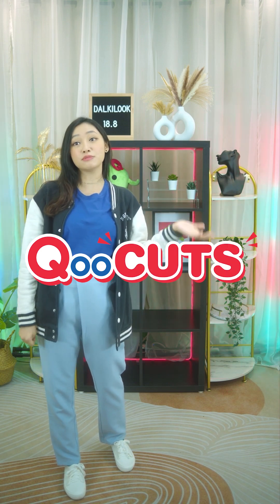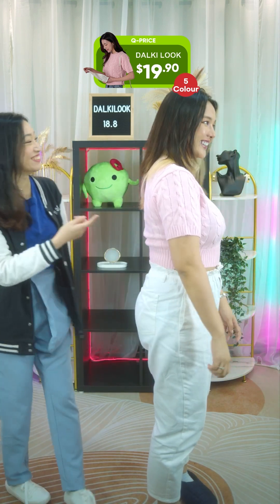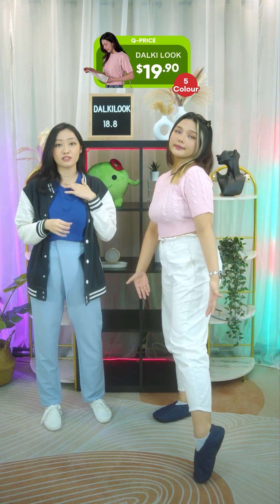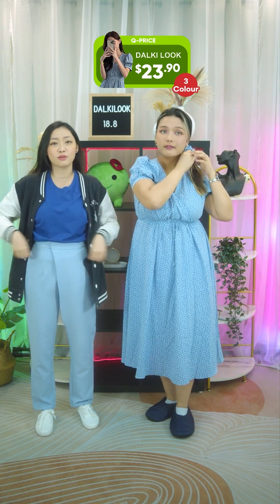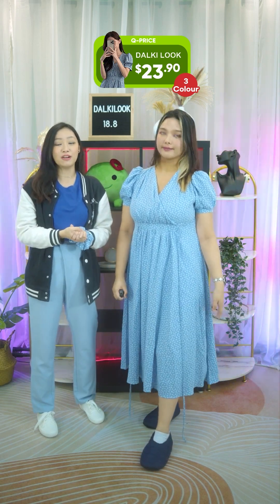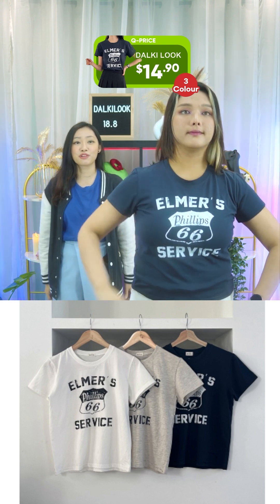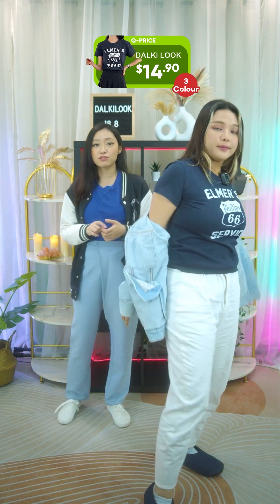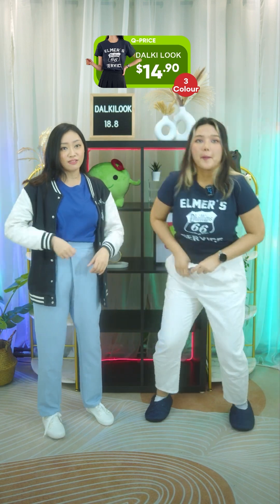Qoocuts: Dalki Look : Wear Your Best Moments!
Flean Cable Crop Round Knit

Timestamp
00:00 Crop Round Knit
02:45 Long Dress
05:04  T-shirts